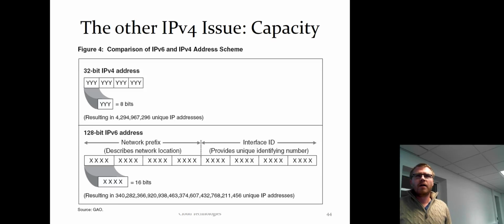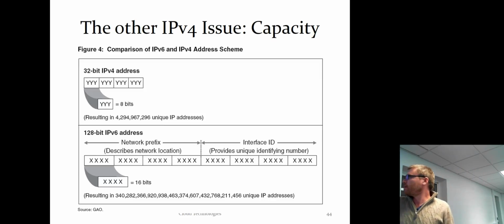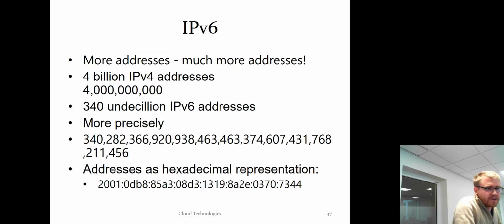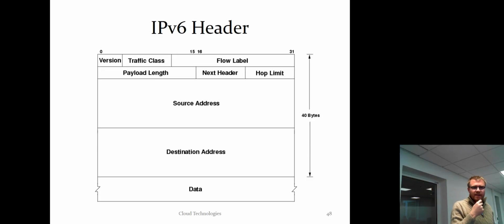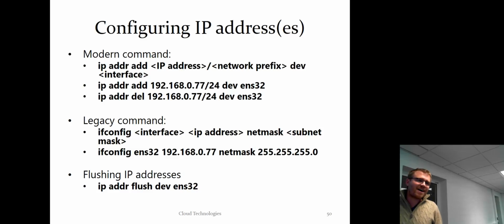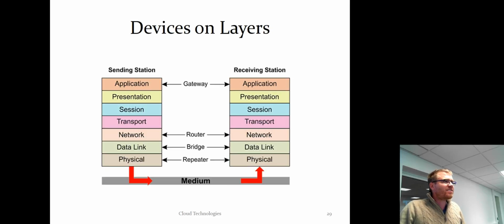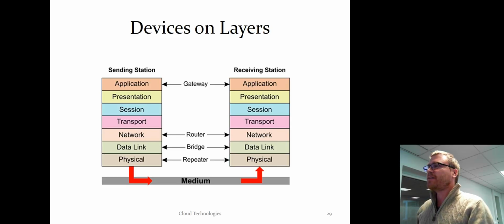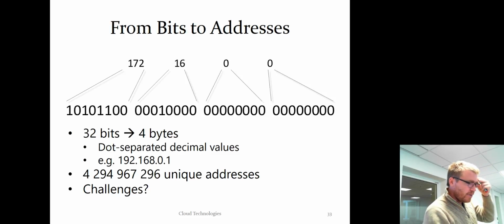Networking Fundamentals ctd. Part 2/2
Networking Addressing, Subnetting